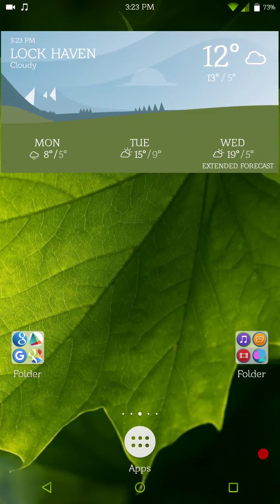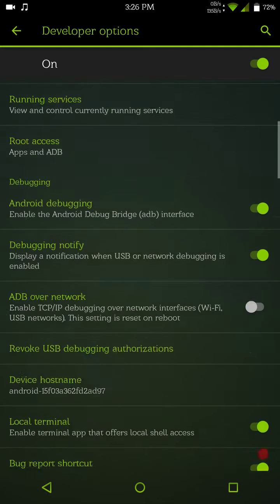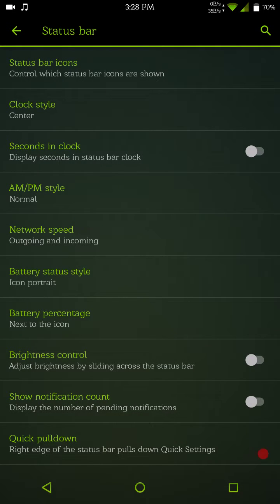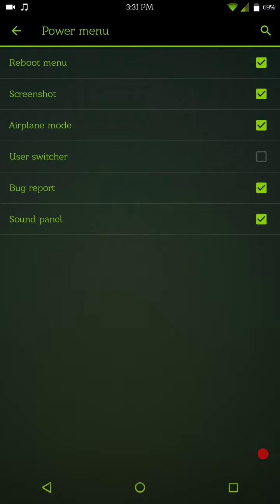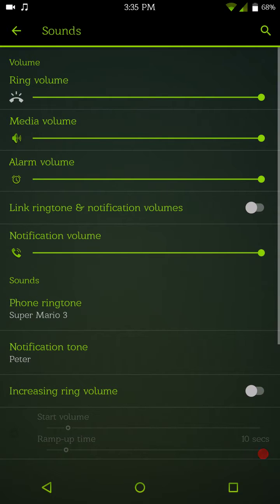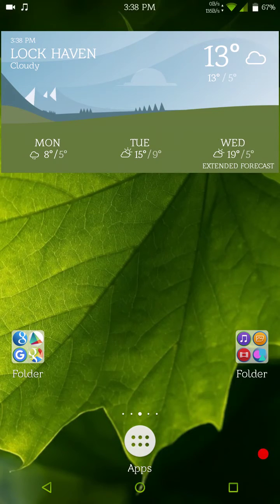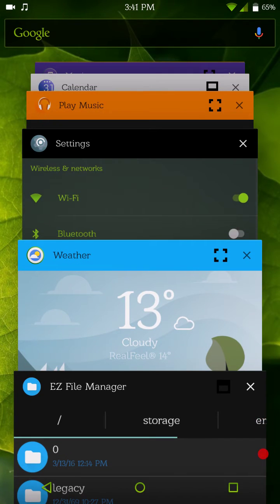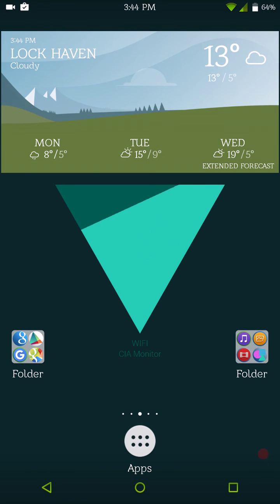Fluence HDMX10 for the Nexus 6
Here is an overview of the rom Fluence HDMX10 for the Nexus 6. This developer has expanded his builds to a couple other devices so go to the Fluence Google Plus Community and see what devices he is building for and if you like his work remember to give a small donation or at least thank him. Here are the links to his XDA thread and Google Plus community.

Here is the link to my Google Plus community